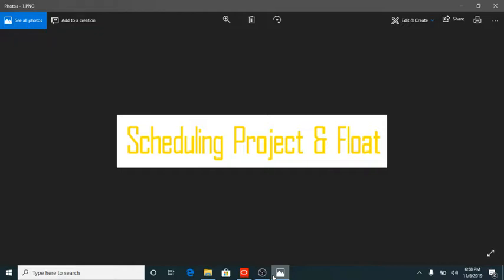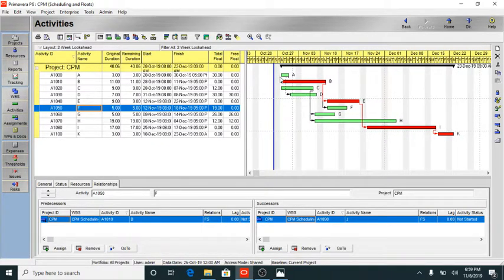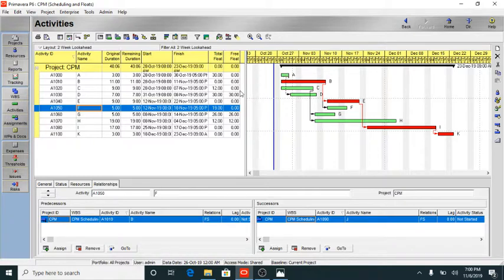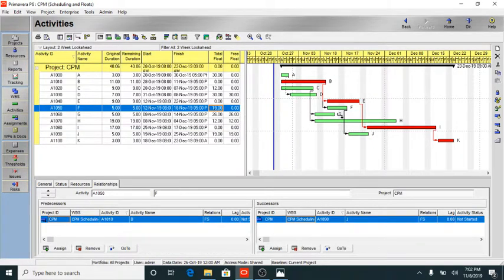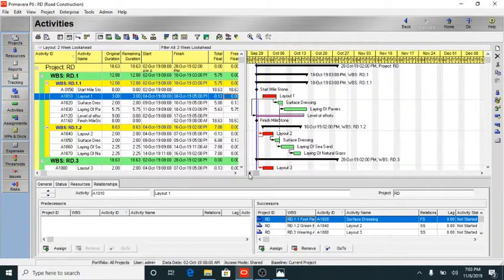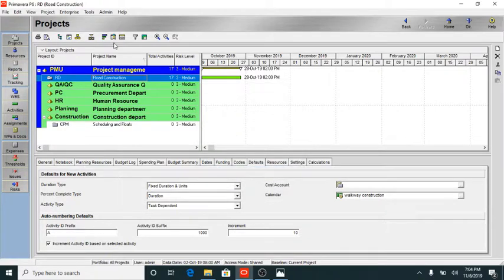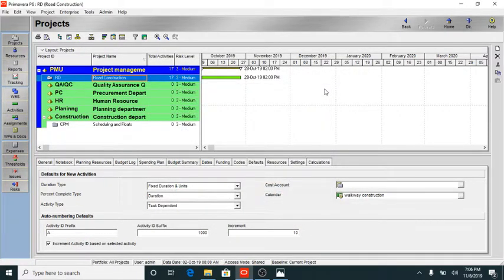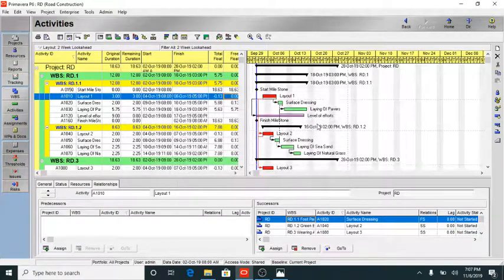Primavera P6 Lecture 8 Scheduling Project and Floats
In this Channel I spread my Civil Engineering Knowledge through all over the world to Civil Engineering Students.

For graduates, it’s an opportunity to understand the current trends, demands and requirements of industries to make them more employable
For working professional’s it’s not just training, it’s a platform for healthy discussions,  sharing tips and tricks which increases their productivity and moving themselves a step forward.